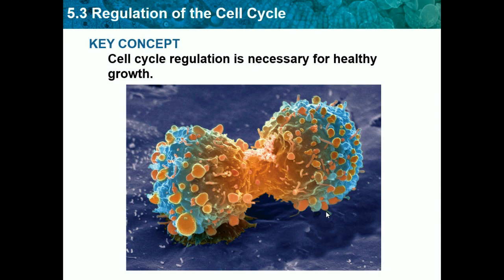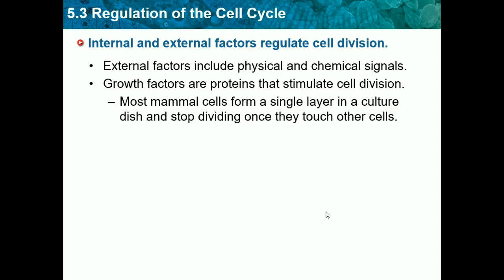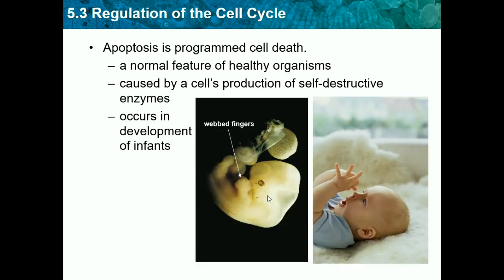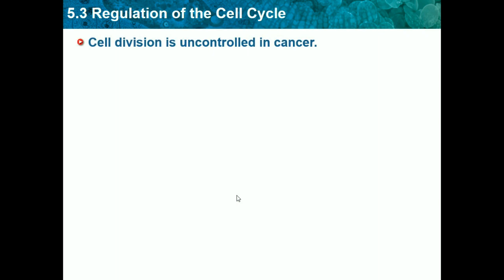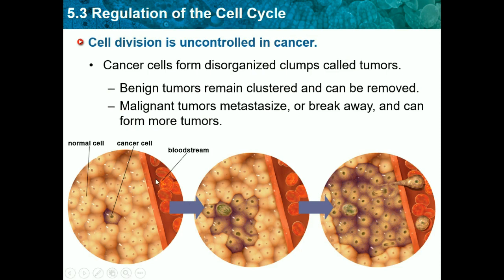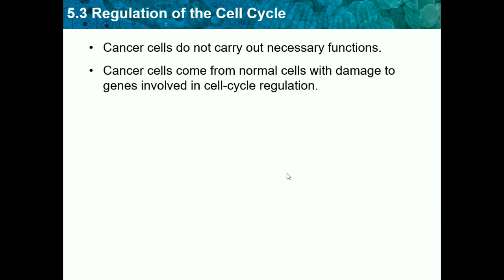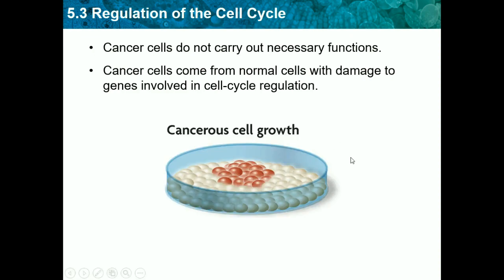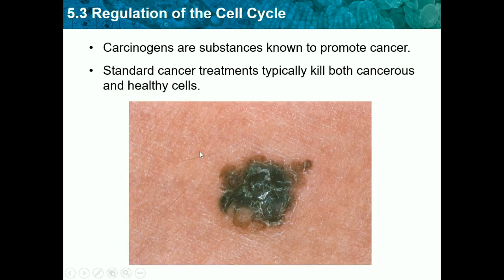Biology CH 5.3 - Regulating the Cell Cycle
This video will be all about the cell cycle and how they regulate their everyday functions.